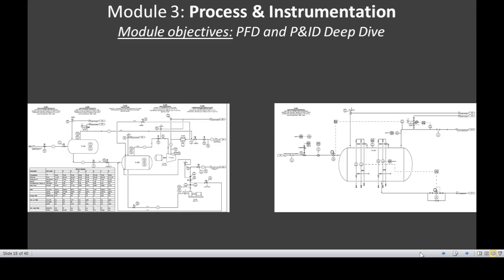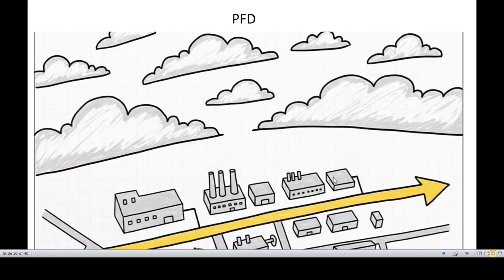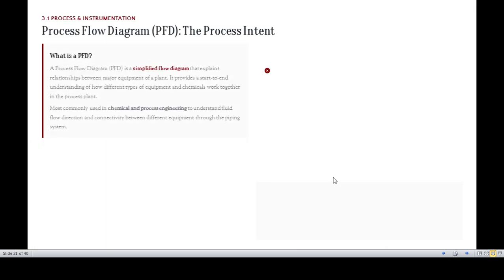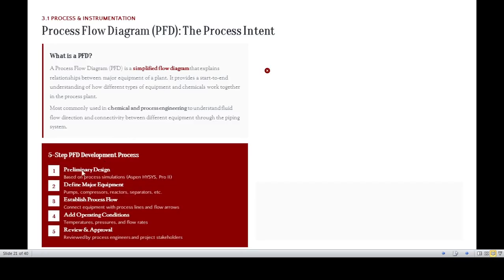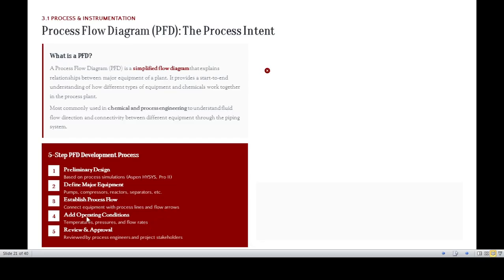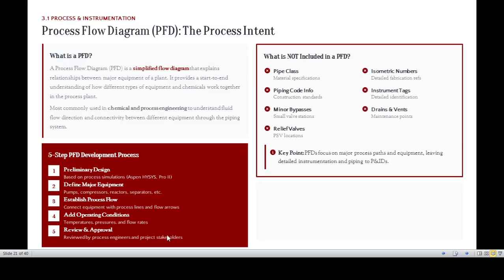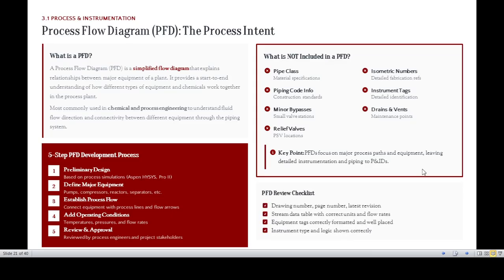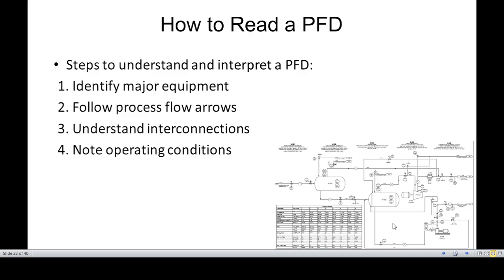PFD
Title: Technical Drawings in the Petroleum Industry: Master PFD, P&ID, and Isometrics
In this comprehensive guide, we dive deep into the universal language of the oil and gas industry: Technical Drawings. Whether you are a Process Engineer, Operator, or Designer, understanding these blueprints is critical for plant safety, project execution, and regulatory compliance.
What we cover in this video:
• The 5 essential drawing types: PFD, P&ID, Piping Isometrics, Plot Plans, and GAD.
• Industry standards including ISA 5.1, ISO 10628, and API RP 550.
• How to interpret equipment tags, stream data tables, and valve symbols.
• Real-world applications: From FEED to Commissioning.
1. Natural Gas, LPG, and Condensate Production: From Design to Operation
Master the entire production lifecycle. This course covers everything
• What is Natural Gas, LPG & Condensate History • Fundamentals • Modern Uses
• Complete Plant Overview All Units Needed to Produce NG, LPG & Condensate
• A Comprehensive Guide to Safe and Efficient Plant Commissioning
• Case Study Full plant HYSYS Simulation And PFD &P&ID Development using AutoCAD
2. “Process Plant Design with Aspen HYSYS & AutoCAD.”
It covers the full process design cycle  from concept development to detailed engineering  including HYSYS process simulation and AutoCAD drafting for PFDs and P&IDs.
A great resource for process and petroleum engineers who want to strengthen their practical design skills.

الكورس بيغطي مراحل تصميم المصانع من الفكرة لحد التنفيذ،
وبيشرح بشكل عملي إزاي نستخدم Aspen HYSYS في المحاكاة
وAutoCAD في إعداد الرسومات مثل الـPFD والـP&ID.
المحتوى واضح ومفيد لأي مهندس بترول أو عمليات حابب يطوّر نفسه في مجال التصميم.
[Resources]
[Keywords]